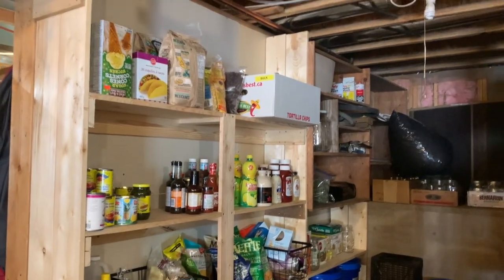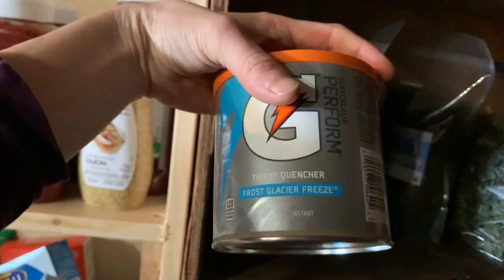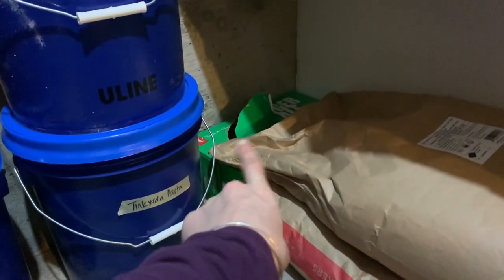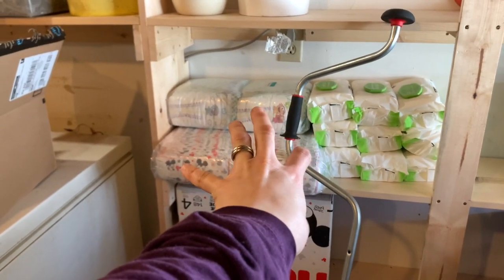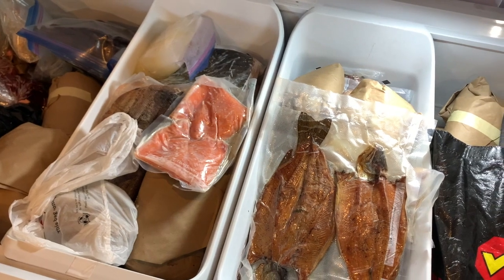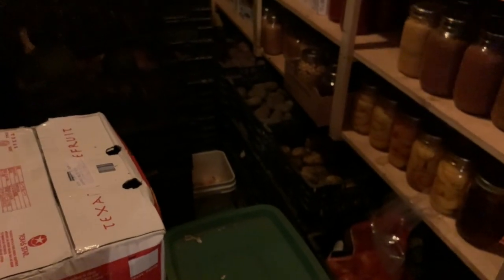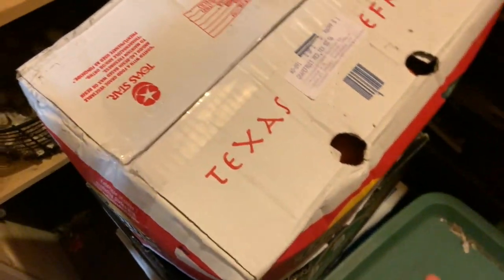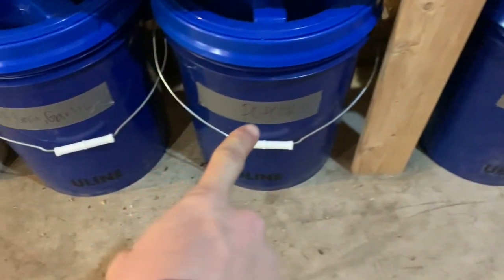Dry Goods, Canned Good and Freezers- Whats in Our Food Storage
buckets from uline